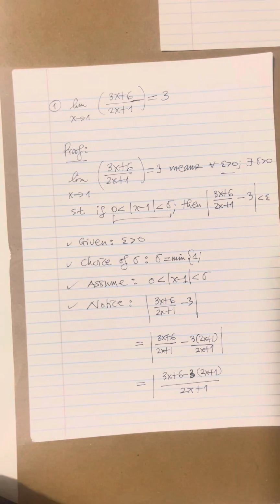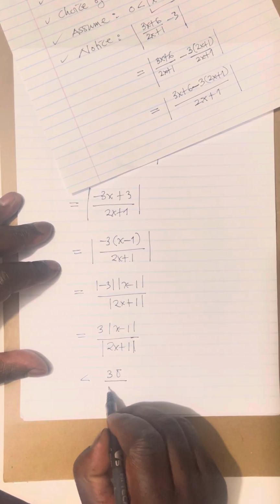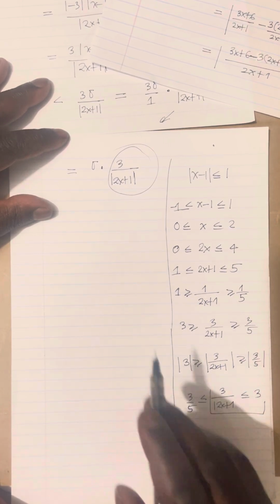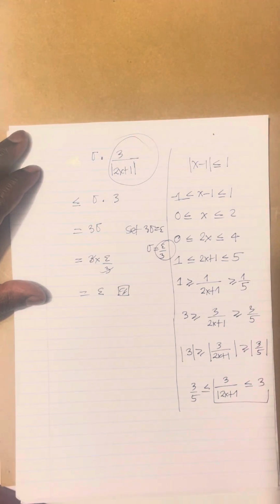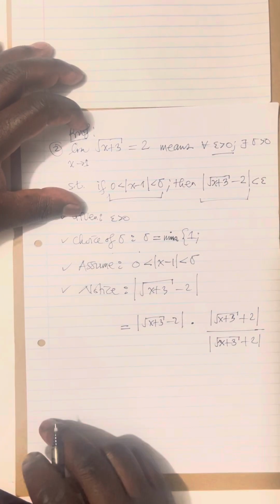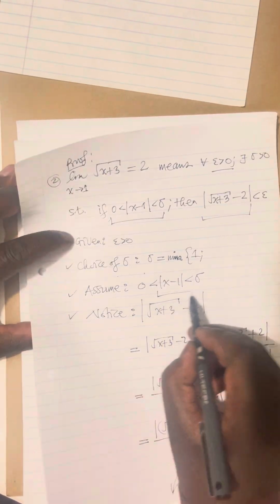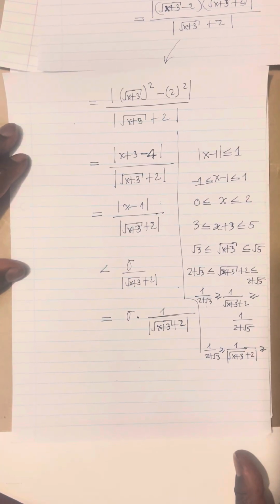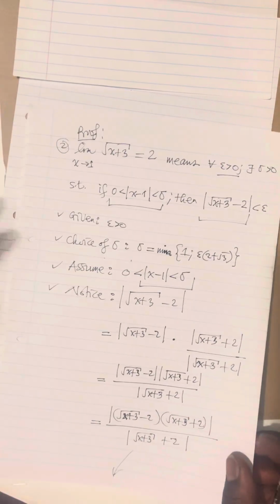Precise Definition of a Limit—Rational and Radical Functions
Two Complex cases of the Precise Definition of a Limit.